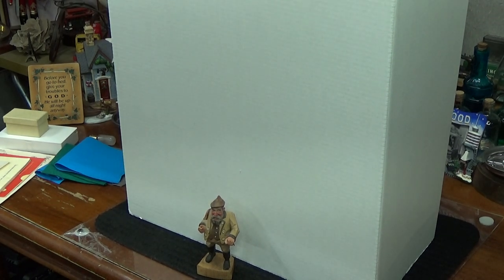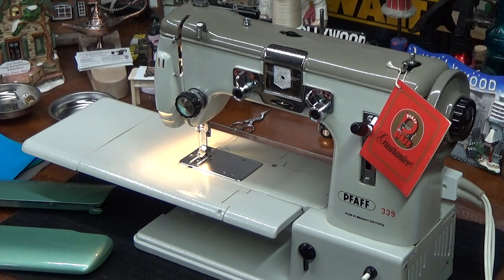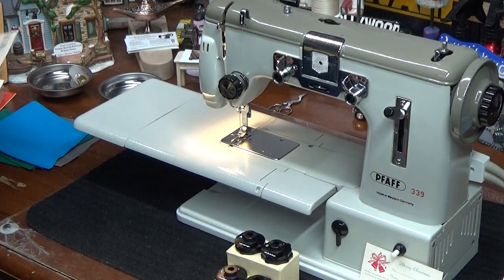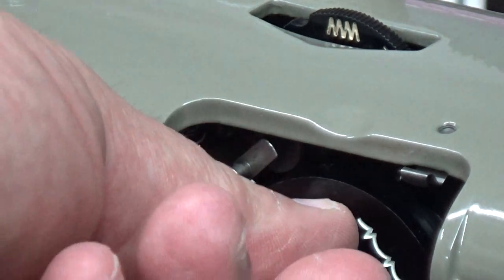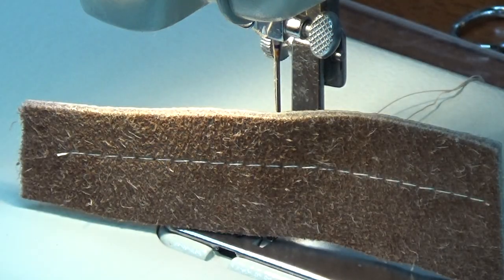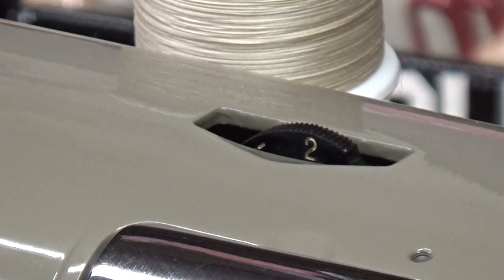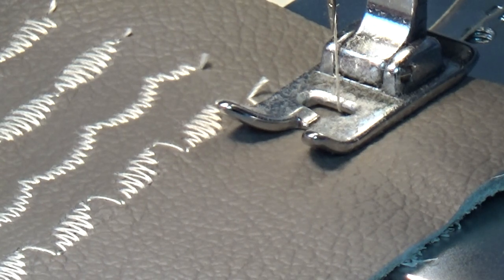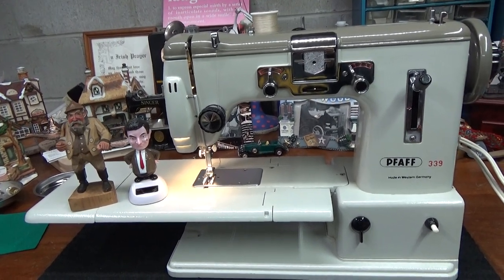SOLD - Mary Rowan's Museum Quality PFAFF 339. RESTORED to PERFECTION. Ready to Sew Grace & Beauty!!